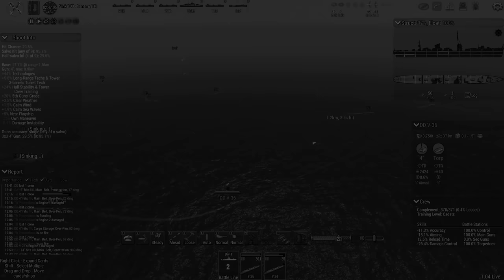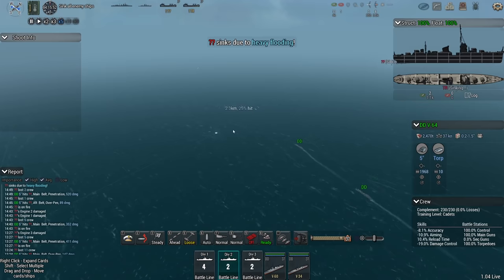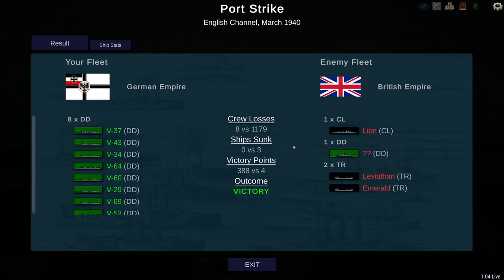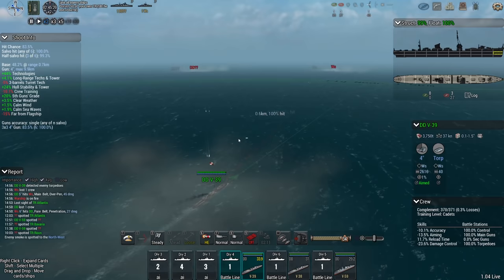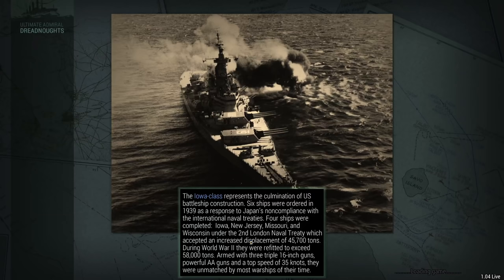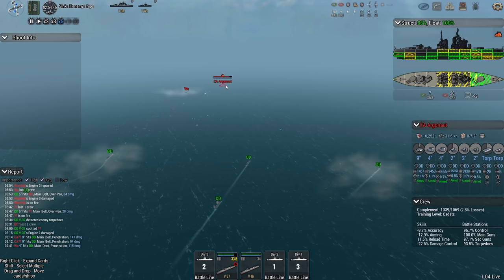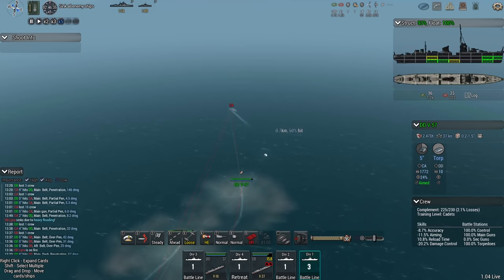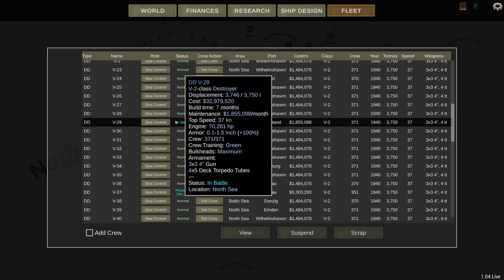Ultimate Admiral Dreadnoughts - Port Strike [Germany 1940 Destroyers Only #2]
We are in a position to strike at Newhaven, one of the Royal Navy's ports. If we are successful in damaging this port we can reduce the Royal Navy's presence in this English Channel. The stakes are high, and so are the rewards. To arms!

The Ultimate Admiral: Dreadnoughts campaign is still in its early stages. Future versions of the campaign are planned to include more nations, diplomacy, strategic options (minelayers, submarines), and various other options.

▪️ Colonel Brendryen
▪️ Colonel Driver

▪️ Major 4nge1us
▪️ Major Aura
▪️ Major BeerDrinker
▪️ Major Casey H
▪️ Major Titus
▪️ Major Iceman
▪️ Major Chung
▪️ Major JFHeasy
▪️ Major Deaton
▪️ Major Duck
▪️ Major NorCalRoach
▪️ Major Brown
▪️ Major Th3 Narrat0r
▪️ Major ThePisswasser
▪️ Major Gray

▪️ Captain Stanec
▪️ Captain BackspacedTaco
▪️ Captain Dave
▪️ Captain Siegert
▪️ Captain Fuentes
▪️ Captain Hooded Horse
▪️ Captain Martinez
▪️ Captain Braugh
▪️ Captain Lund
▪️ Captain Madison
▪️ Captain Maverick
▪️ Captain Karuppiah
▪️ Captain Spaceschotti

❓ FAQ
▪️ PC specs:

Very rarely.